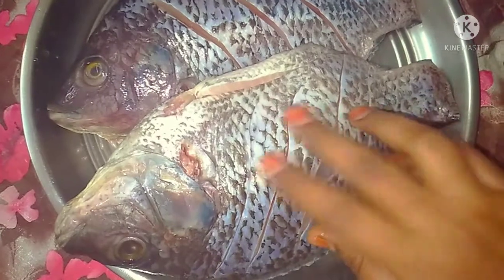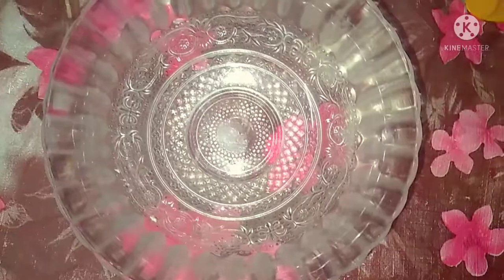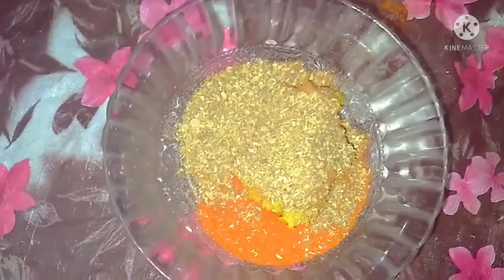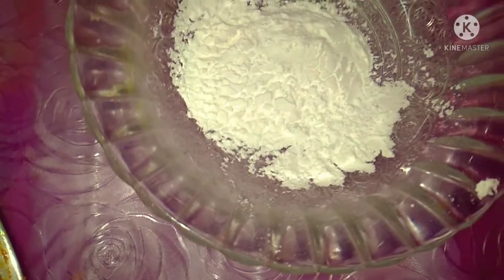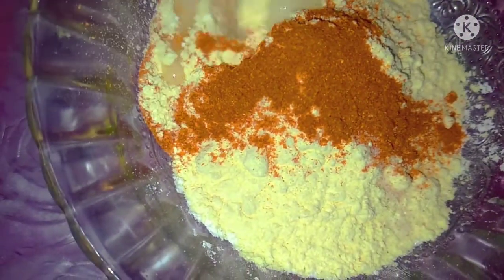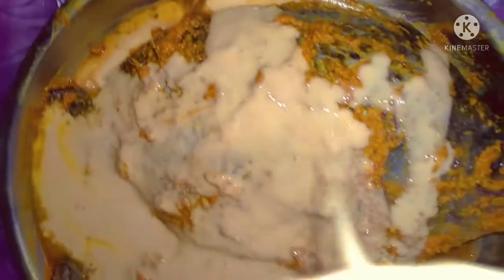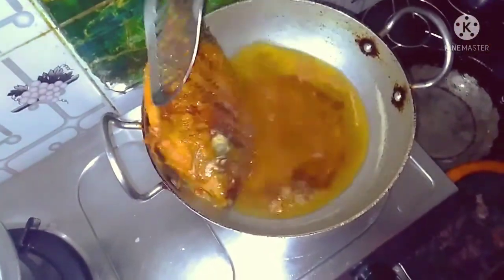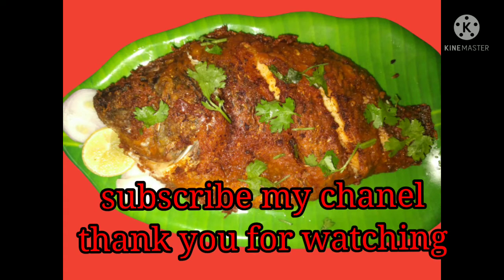crispy full fish fry.🐟😋very simple and tasty.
simple and crispy full fish fry.